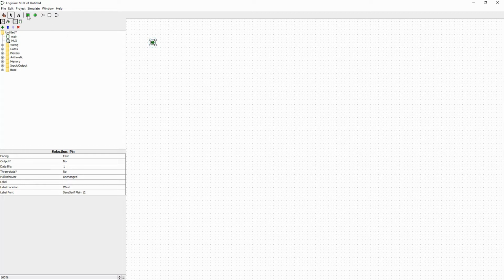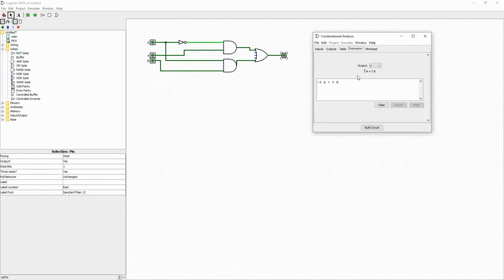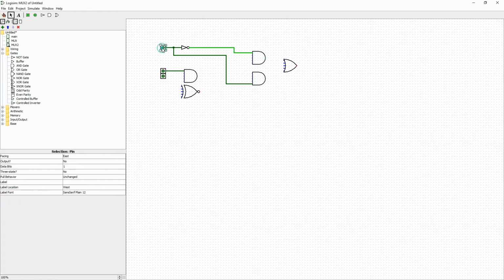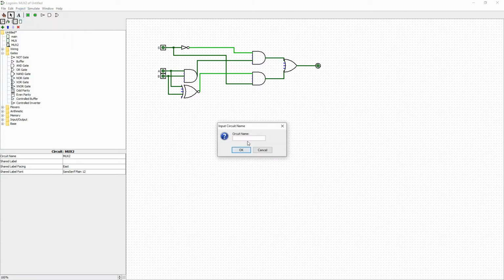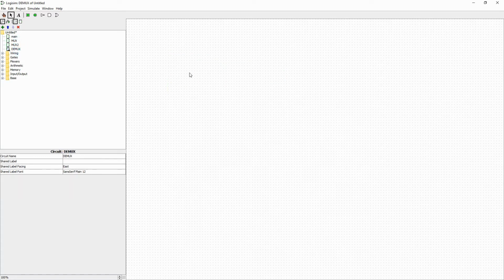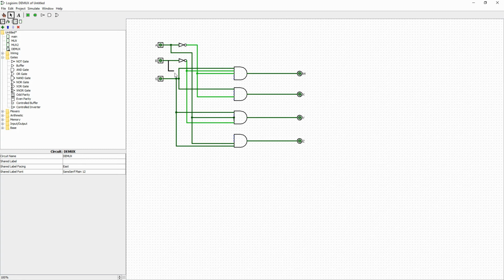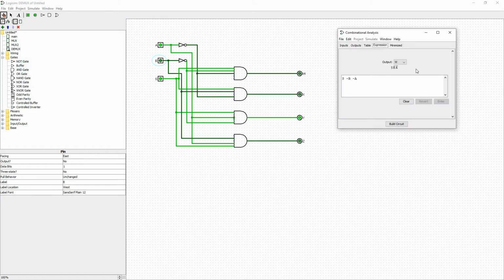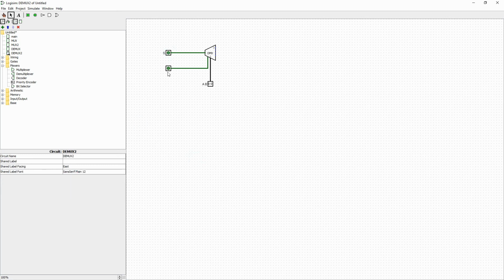multiplexer and demultiplexer in logisim!